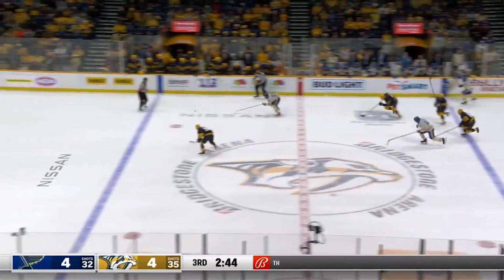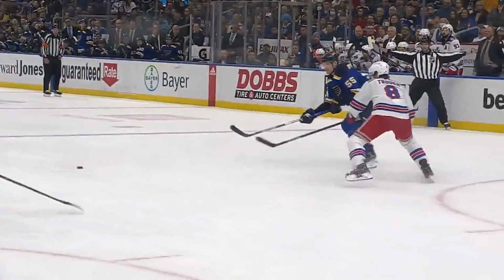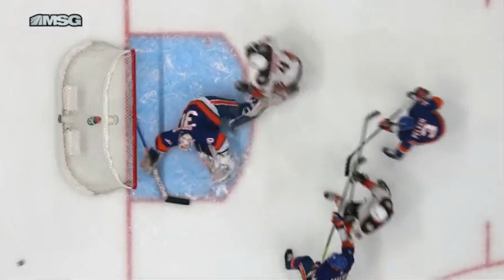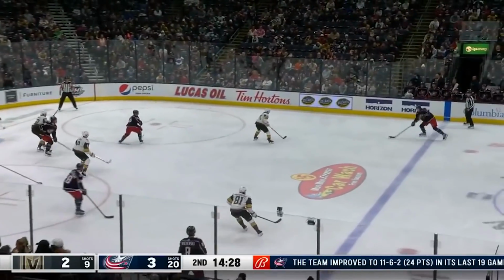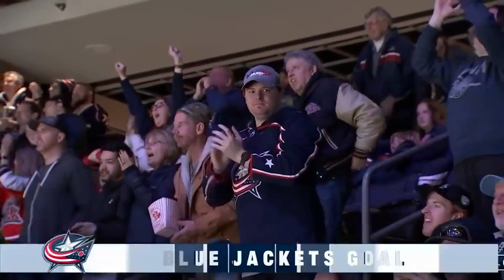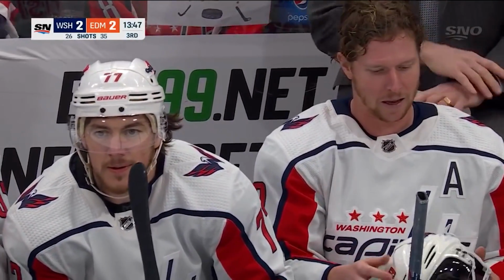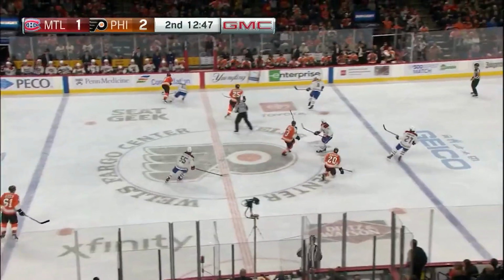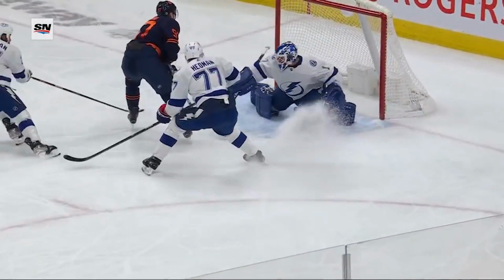NHL Plays Of The Week: How Did Andersen Stop That!? | Steve's Hat-Picks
Steve Dangle shares his picks for plays of the week in the NHL. He goes over everything from Connor McDavid blazing past Victor Hedman to Frederik Andersen doing his best Dominik Hasek impression.